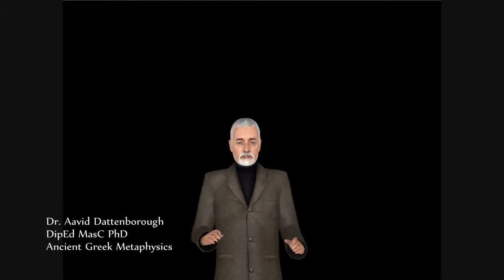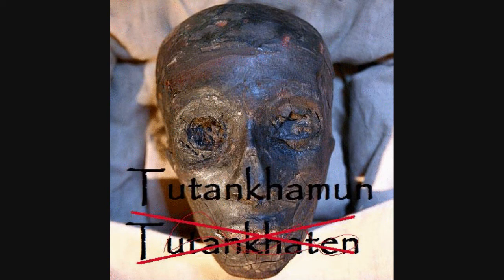The Armana Period - A Time of Religous Upheaval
The second of my Aavid Dattenborough videos, dealing with the mystery of Pharaoh Akhetatens decision to turn Egypt to monotheism, and presenting a new thesis on the cause of this.